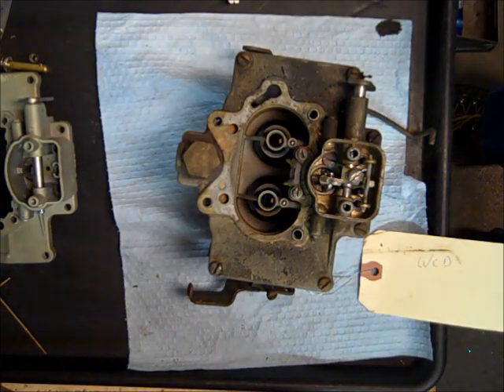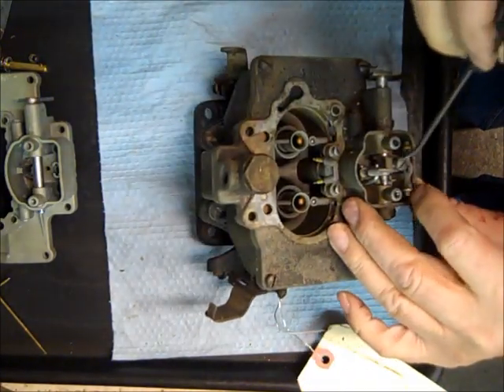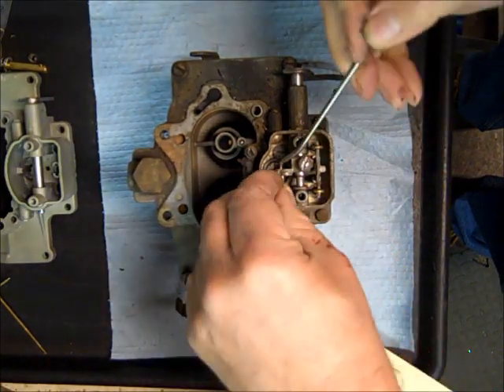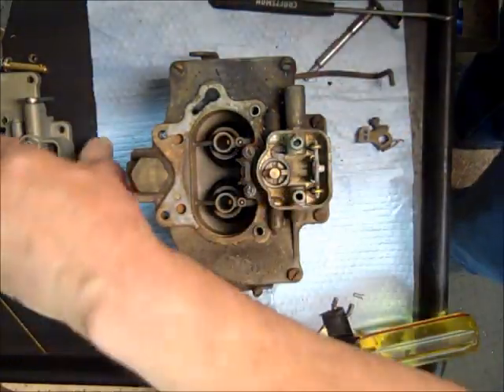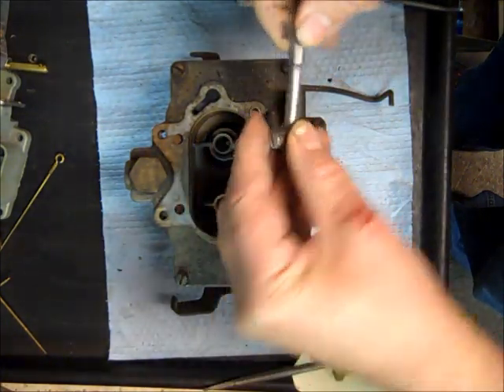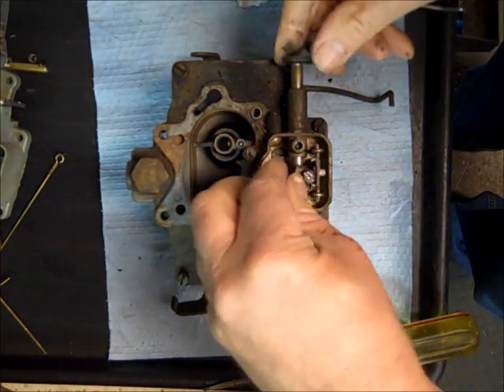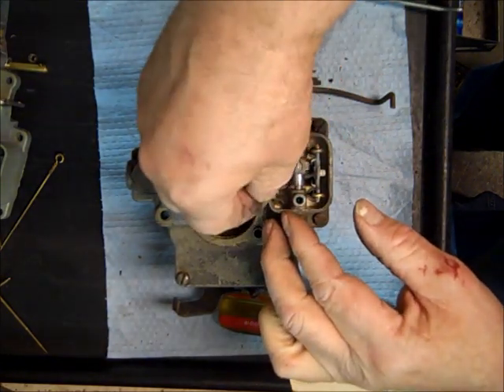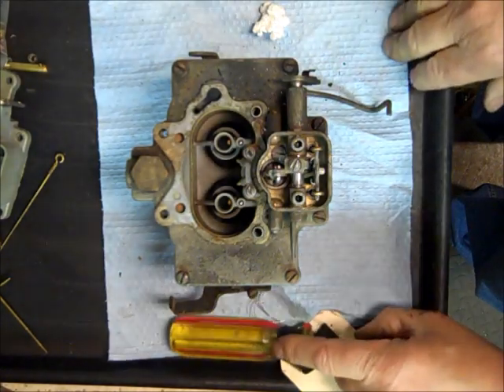Carter WCD Metering Rod Assembly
is happy to provide this information video about the Carter WCD Carburetor. You can find parts for this carburetor at Mike's Carburetor Parts